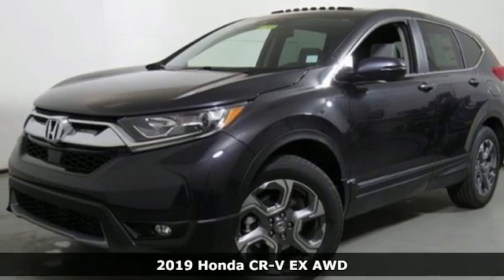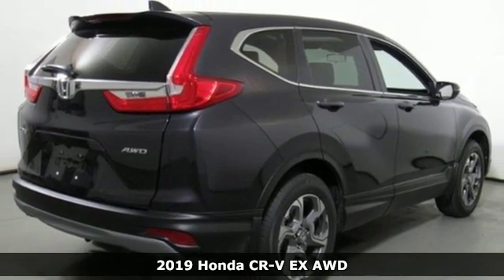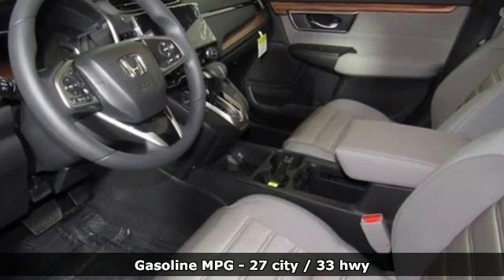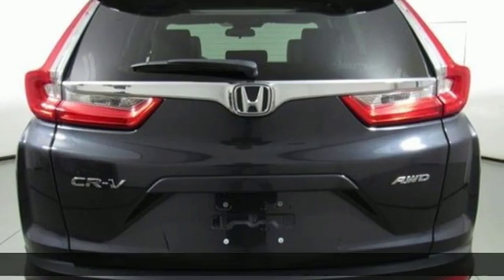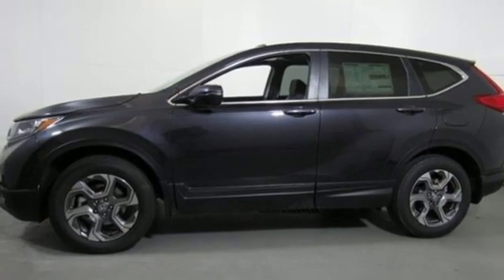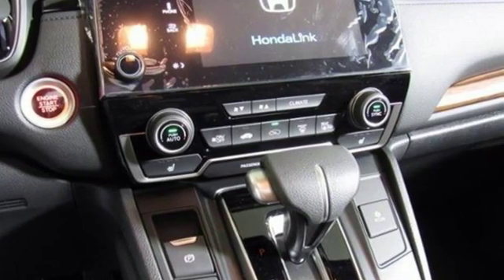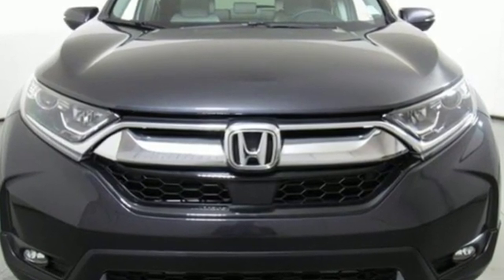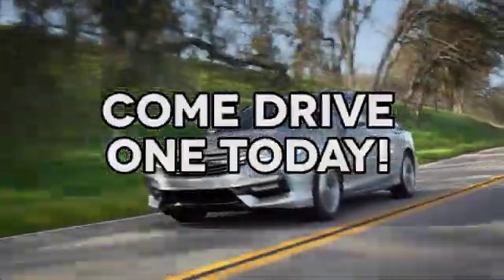New 2019 Honda CR-V Cary NC Raleigh, NC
Year: 2019
Make: Honda
Model: CR-V
Trim: EX AWD
Engine: 1.5L 4 Cylinder Engine
Transmission: CVT TRANSMISSION
Color: Gunmetal Metallic
Interior: Gray
Stock #: CH86760
VIN: 5J6RW2H52KA002776
Heated Seats, Sunroof, Bluetooth. Gunmetal Metallic exterior and Gray interior, EX trim. FUEL EFFICIENT 33 MPG Hwy/27 MPG City! CLICK ME! KEY FEATURES INCLUDE: Sunroof, All Wheel Drive, Heated Driver Seat, Back-Up Camera, Turbocharged, Satellite Radio, iPod/MP3 Input, Bluetooth, Aluminum Wheels, Remote Engine Start, Dual Zone A/C, Cross-Traffic Alert, Lane Keeping Assist, Smart Device Integration, Blind Spot Monitor. Rear Spoiler, MP3 Player, Privacy Glass, Keyless Entry, Steering Wheel Controls. Honda EX with Gunmetal Metallic exterior and Gray interior features a 4 Cylinder Engine with 190 HP at 5600 RPM*. WHO WE ARE: Welcome to AutoPark Honda! Located in Cary, NC, We are proud to serve Sanford, Raleigh & Durham North Carolina. From the moment you walk into our showroom, you'll know our commitment to Customer Service is second to none. We strive to make your experience with us a good one a€“ for the life of your vehicle. Horsepower calculations based on trim engine configuration. Fuel economy calculations based on original manufacturer data for trim engine configuration. Please confirm the accuracy of the included equipment by calling us prior to purchase.

Address:
3630 Old Raleigh Road